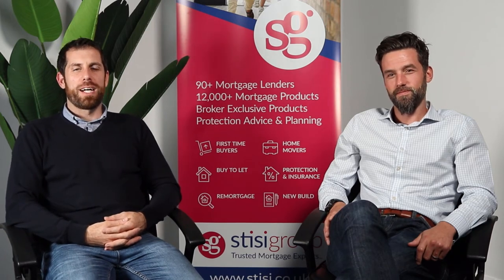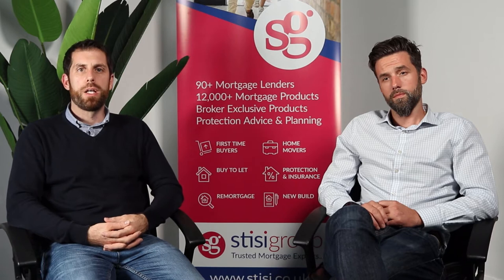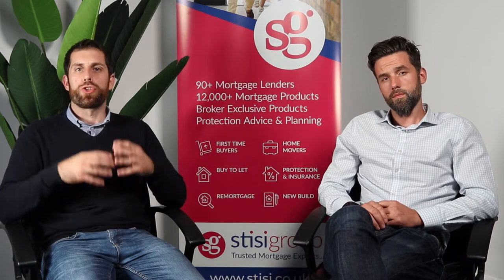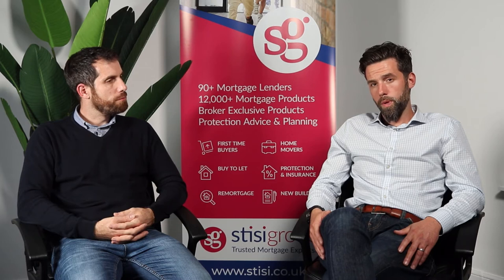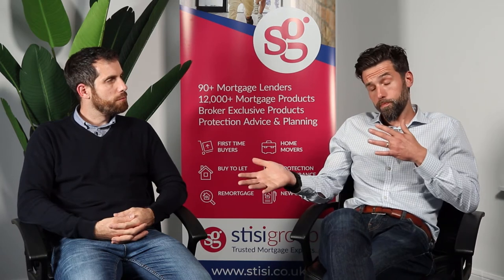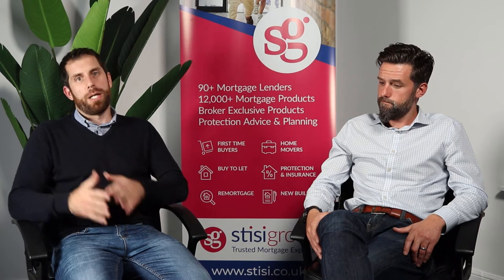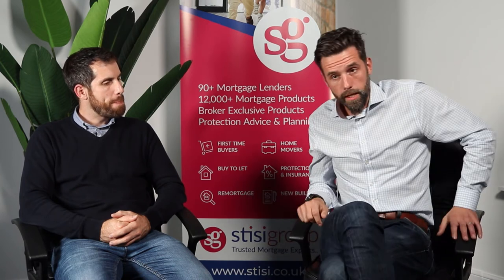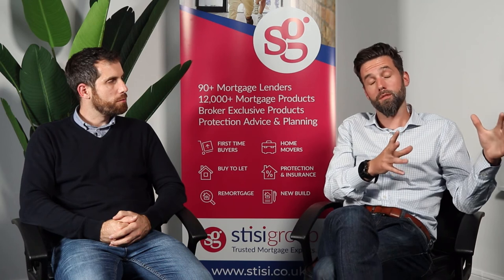First Home Fund - Scotland - Condensed Facts In 6 Minutes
The First Home Fund aims to help first time buyers with a deposit of £25,000 with no repayments necessary and no interest payable. We have been asked several times to condense some of the facts into a shorter video so here you go.

The original pot of cash available is limited to £150 million but was then added to by a sum of £50 million. The fund is aimed directly at the first time buyer market. In return for the help, the Scottish Government will take an equity stake in your property equivalent to the original percentage share.

Also,
*** Checking your credit score with all the major providers and not just Experian or Equifax is essential to obtaining a mortgage.
to sign up for FREE ***

Stisi Group is an award-winning Mortgage and Protection planning advice business based in Scotland. We provide advice to first-time homebuyers, next time home buyers, people looking for a better mortgage deal and landlords. Our advice covers almost 100 different mortgage lenders across a range of more than 12,000 different mortgages.

Call our office for any advice on 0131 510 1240

There may be a fee for mortgage advice. The actual amount you pay will depend upon your circumstances. The fee is up to 1% but a typical fee is 0.3% of the amount borrowed.